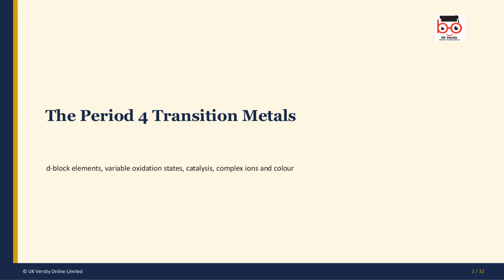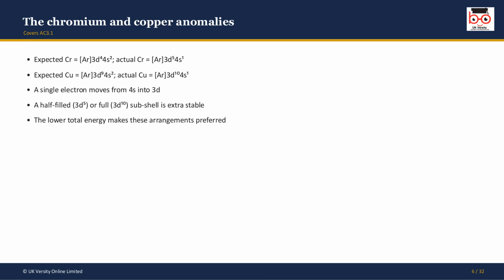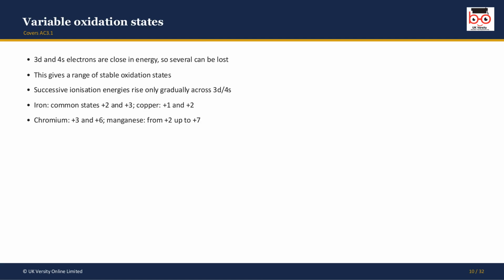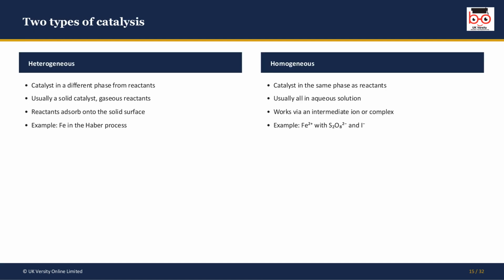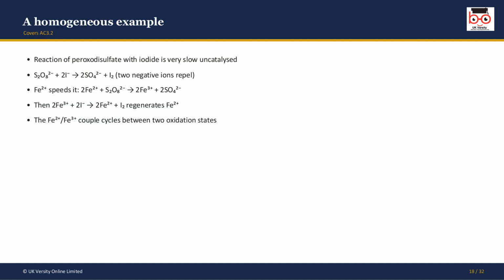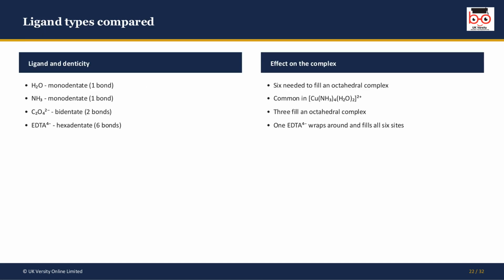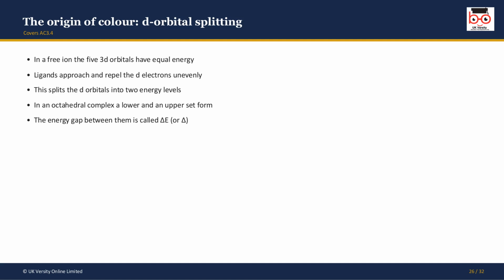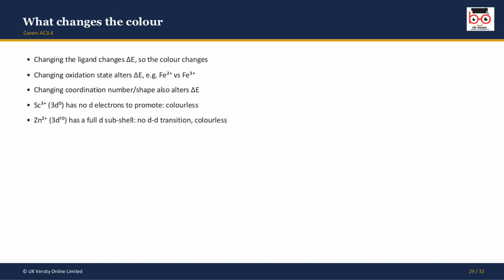LO3 - Further Inorganic Chemistry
"Transition Metals — explained clearly for the Ascentis Access to HE Diploma in Engineering Science from UK Versity.

Module: Further Inorganic Chemistry
LO3: Transition Metals

In this video you'll learn:
• Properties of transition metals
• Variable oxidation states
• Coloured compounds and complex ions
• Catalysis